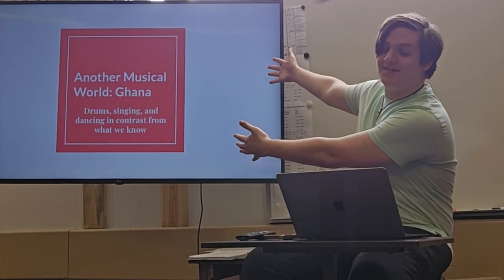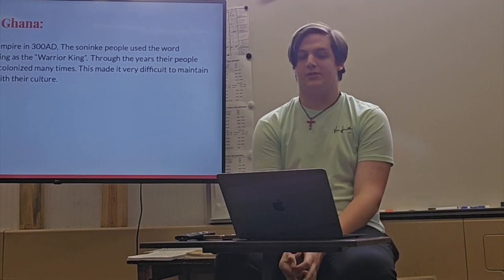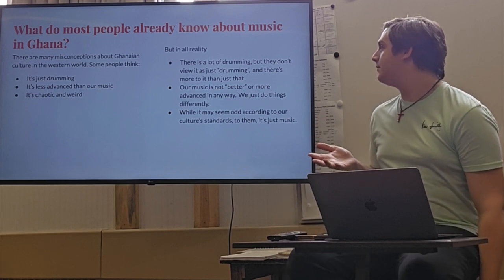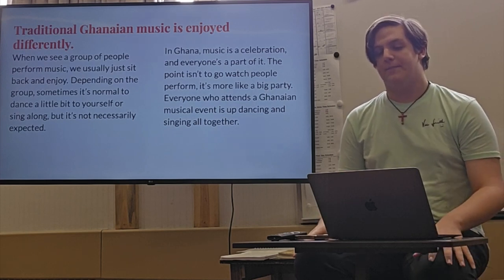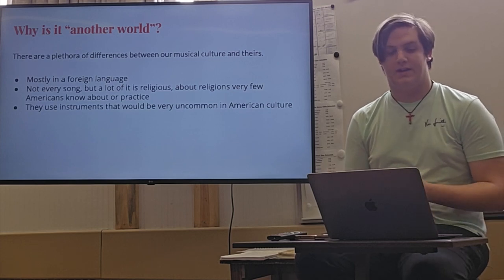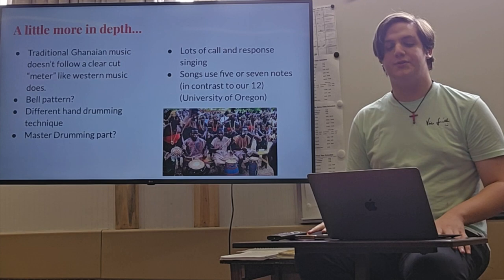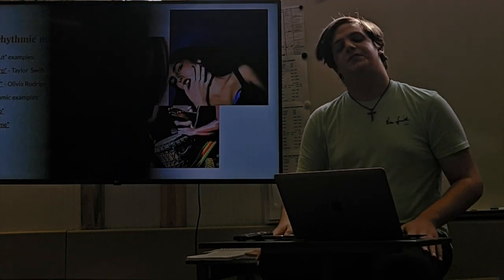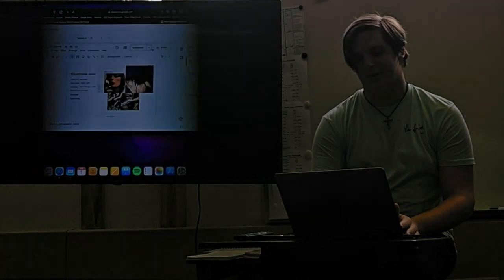Another Musical World: Ghana - Logan Zumpano